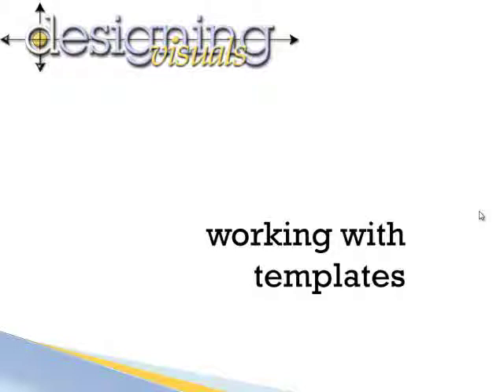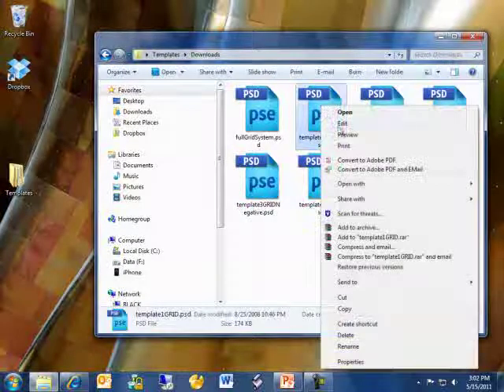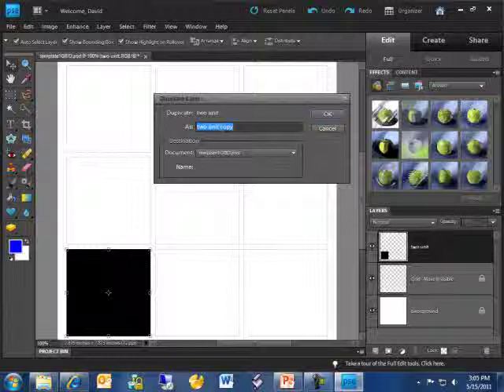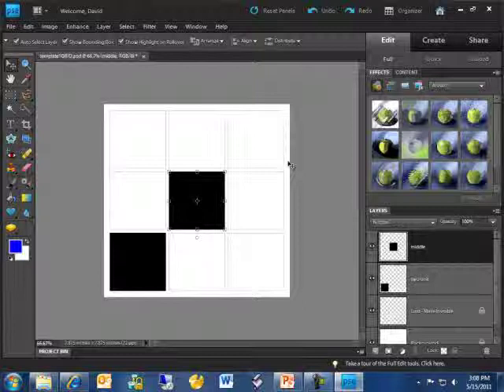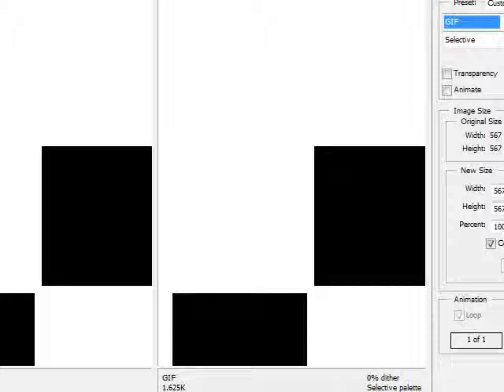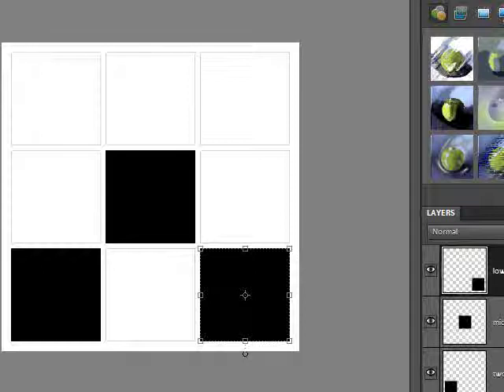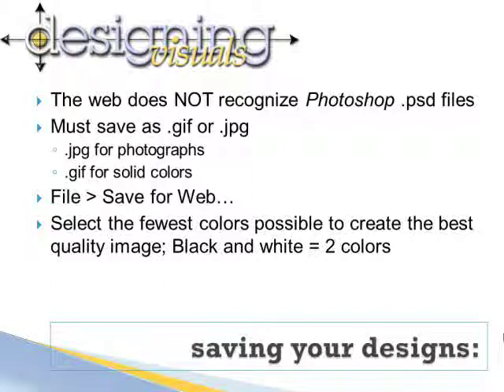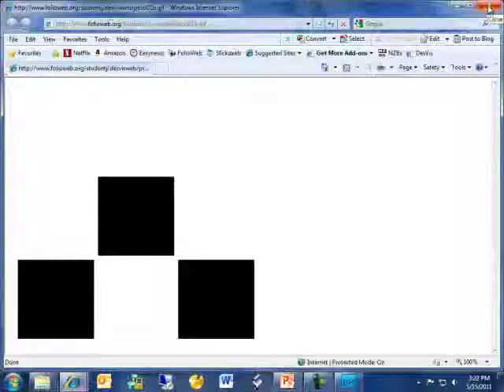Designing Visuals: Working with Design Grid Templates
This video demonstrates how to use PhotoShop to complete the Designing Visuals design problems.